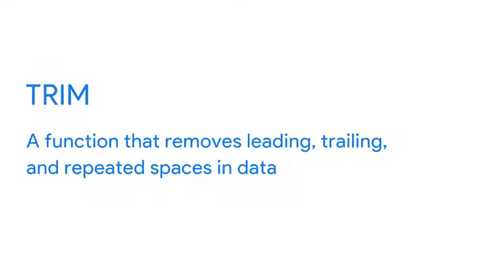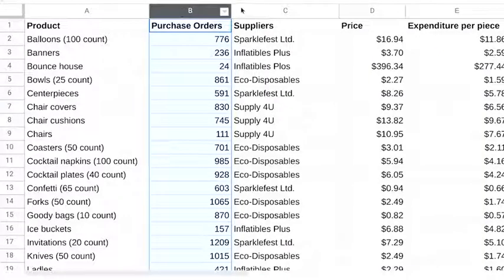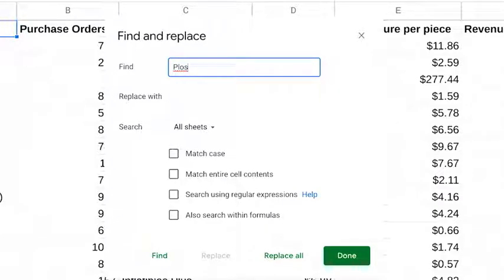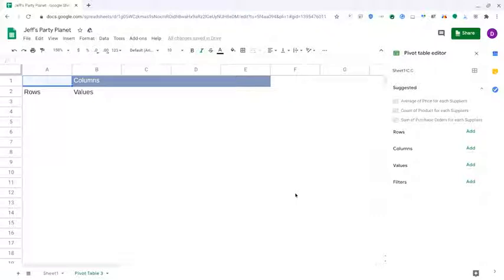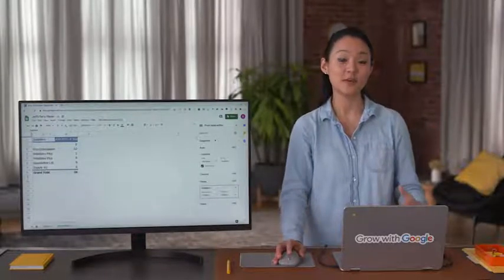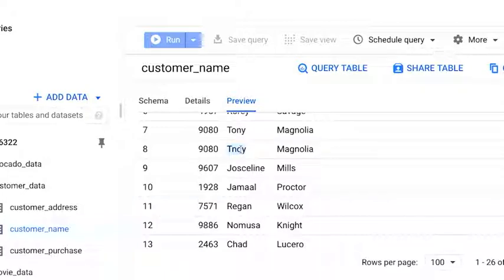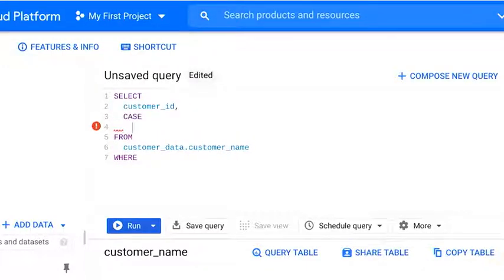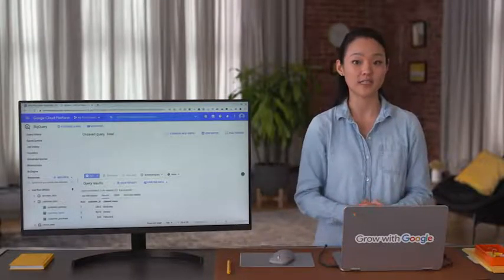Lesson 30 The final step in data cleaning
Google Data Analytics - Course 4 - Process Data from Dirty to Clean